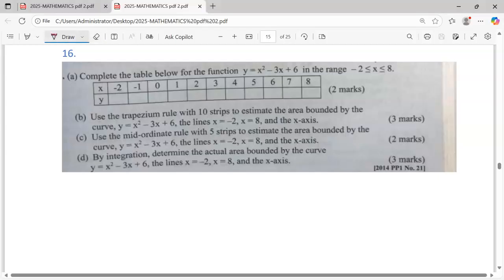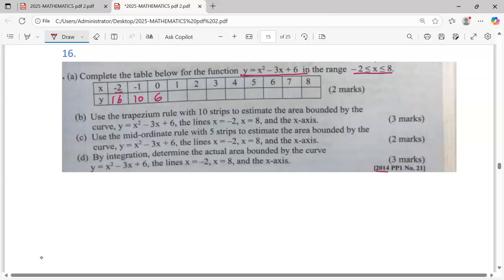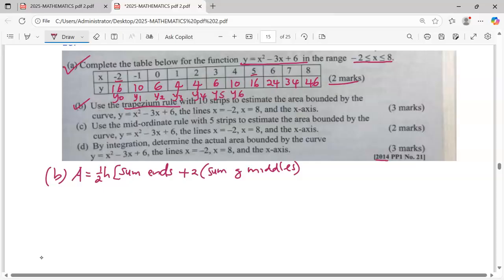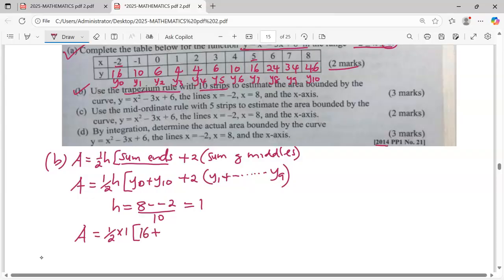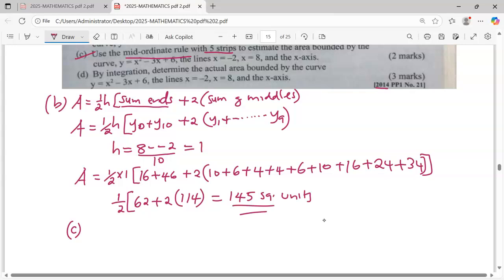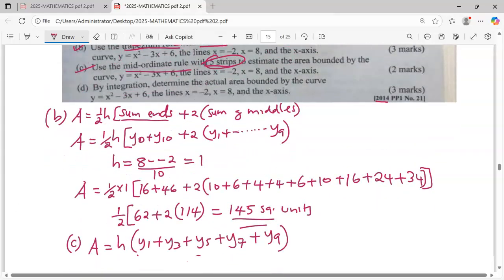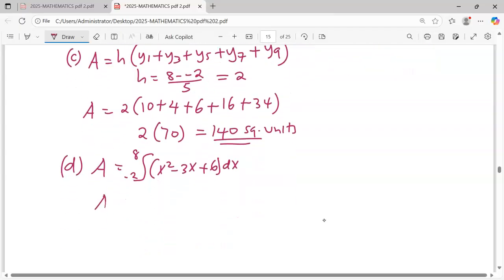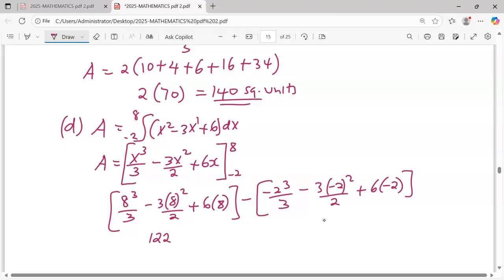Trapezium, Mid Ordinate & Integration K.c.s.e 2014 Mathematics pp1 Q21